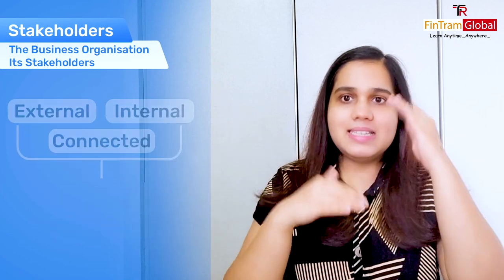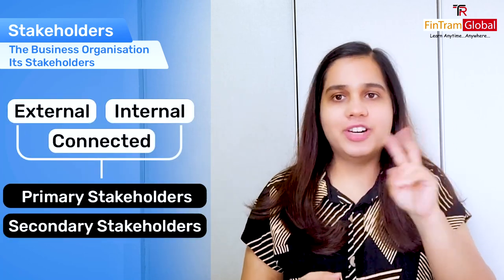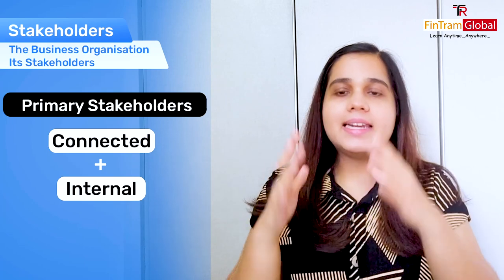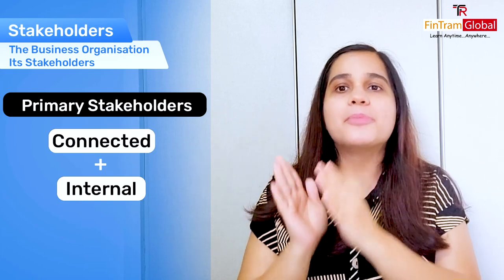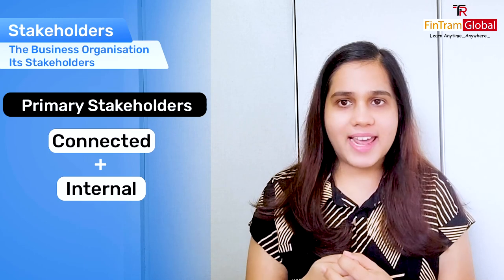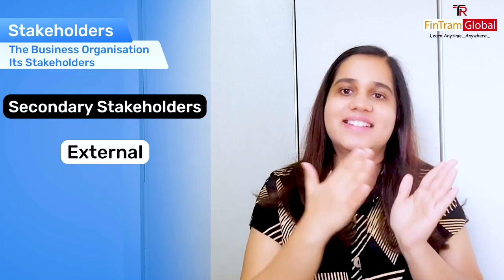Stakeholder | ACCA BT Revision Shot Series | ACCA BT Online Class | ACCA online Coaching in India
Welcome to the FinTram ACCA BT Revision Shot  Series. In this series, we will quickly revise specific topics of the Business &  Technology syllabus in under 5 minutes.

About FinTram Global:

We believe in the "Learn Anytime… Anywhere" philosophy and strive to bring the most advanced technology in the world of education to bring the best experience for Students anywhere in this world.
✅ FREE Live Online Demo Class:-